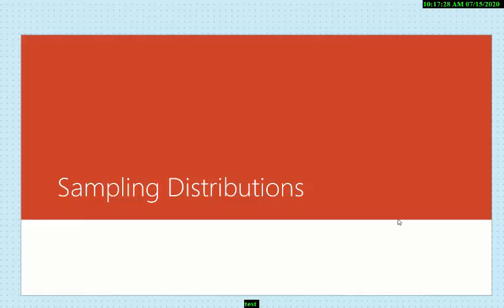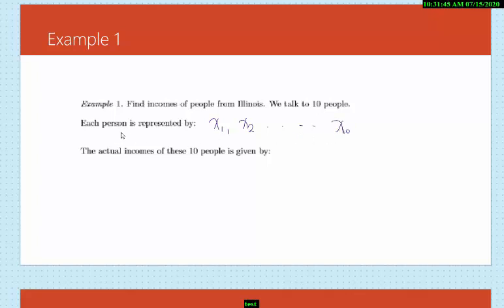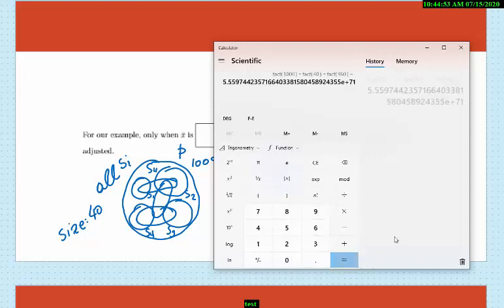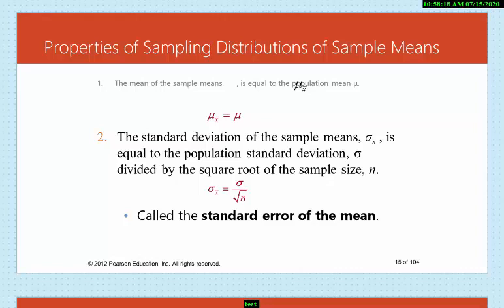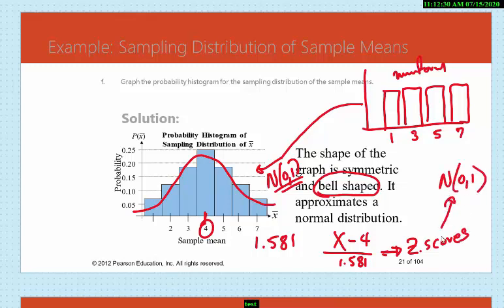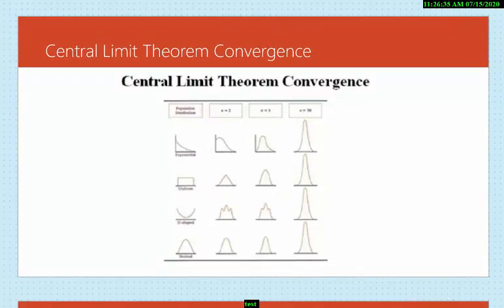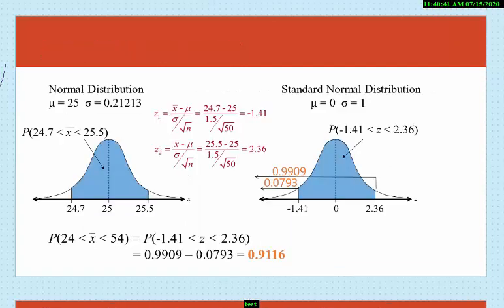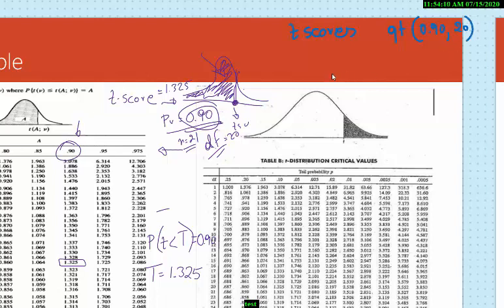Sampling distributions and CLT and T